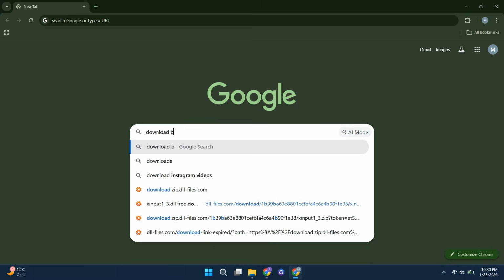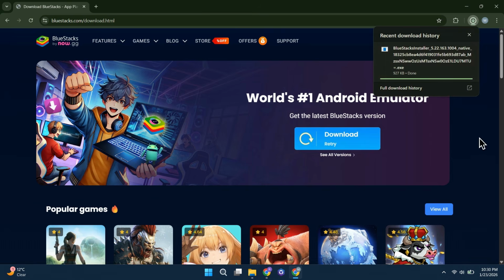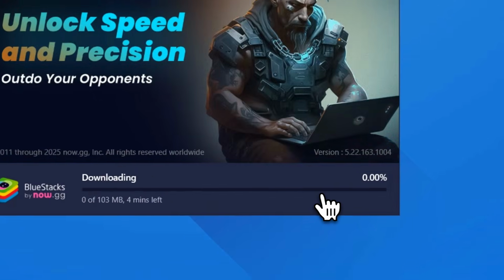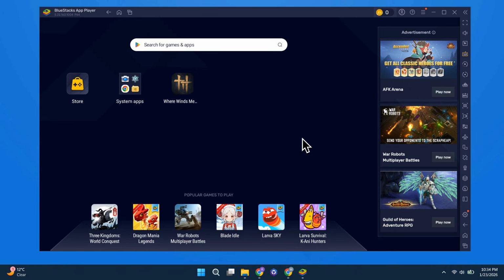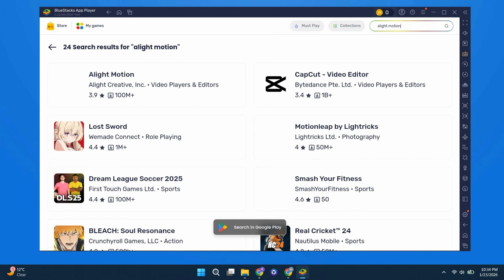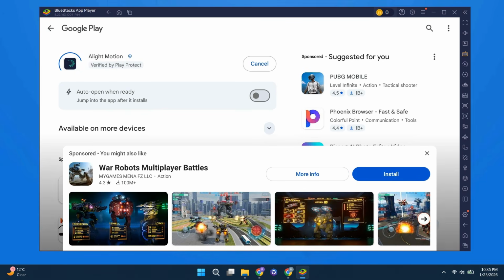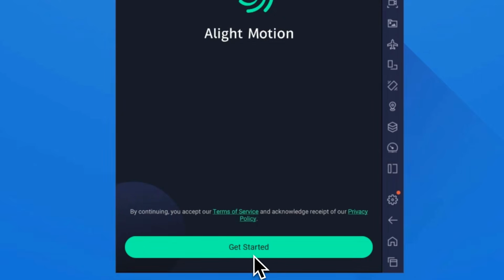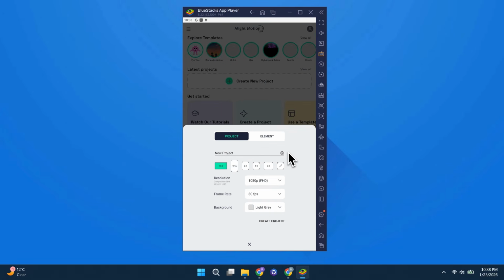How To Download & Install Alight Motion On PC/Laptop - Latest Version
Learn how to download and install the latest version of Alight Motion on your PC or laptop in this easy step-by-step guide. Create stunning motion graphics and animations directly from your computer with no hassle!